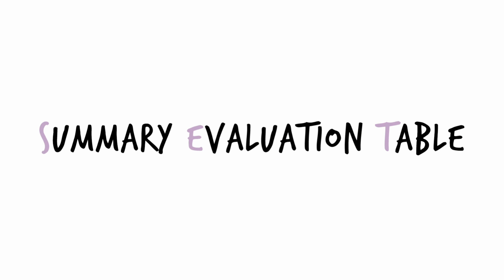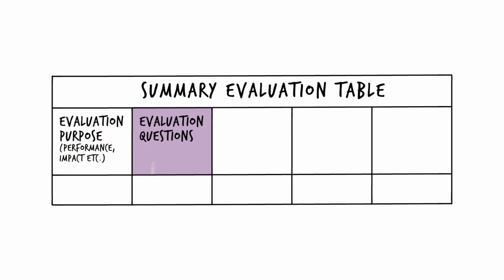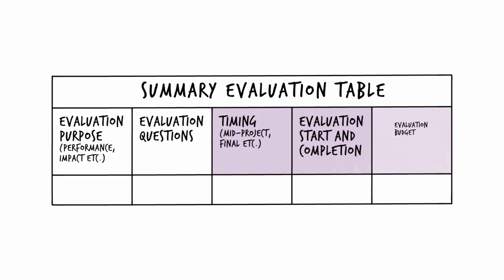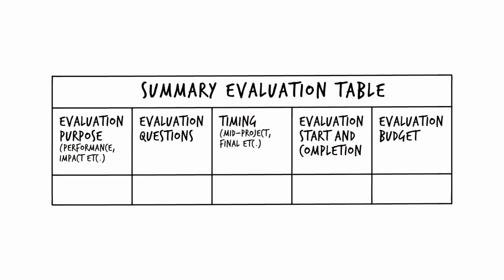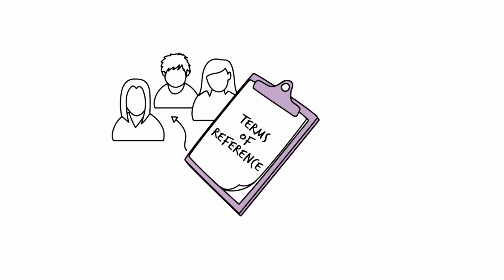MEAL - Evaluation: MEAL DPro Starter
This video is part of the series MEAL DPro Starter. The MEAL DPro Starter is a collection of tools that can support teams as they learn and employ MEAL in projects.  Each page of this site uses video, text and tool downloads to help project staff better understand MEAL.